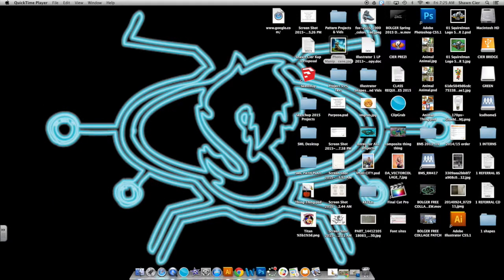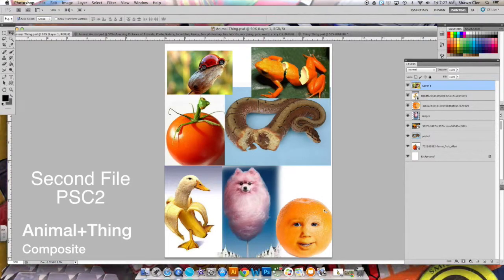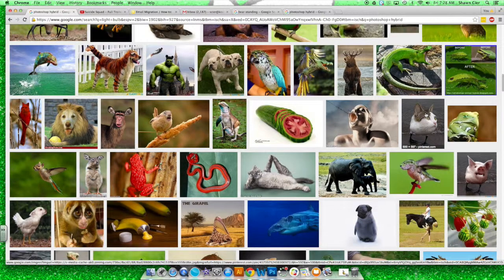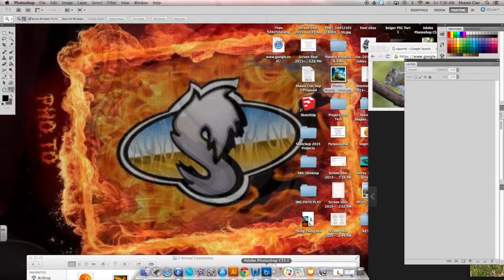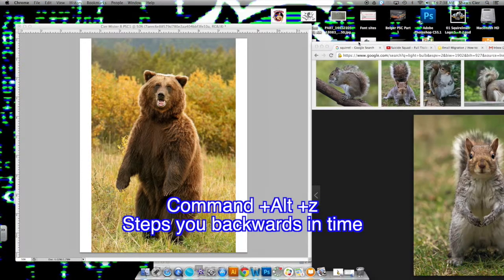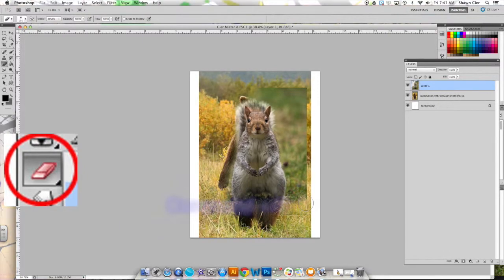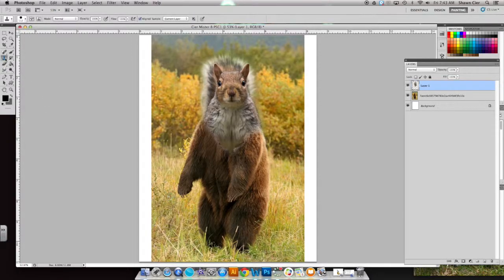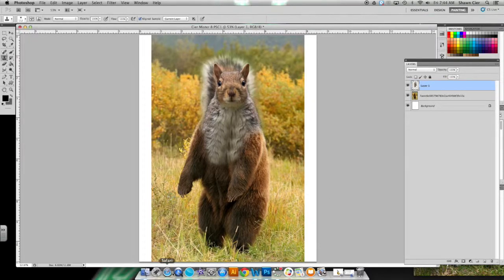BOLGER PhotoShop Composite Part 1 PSC